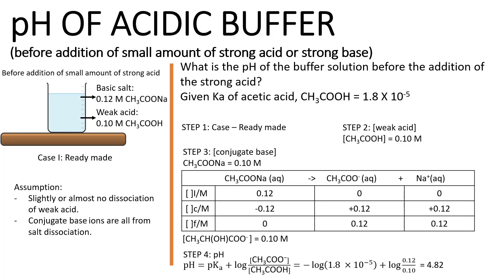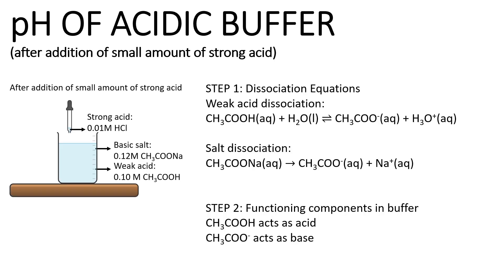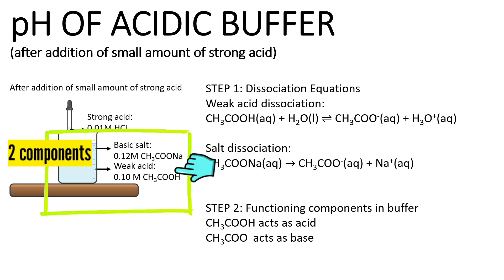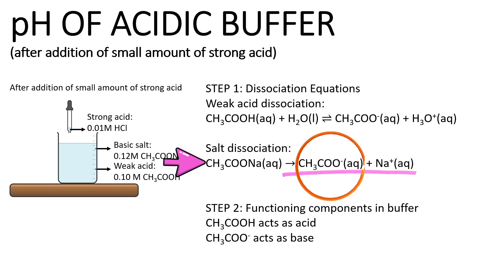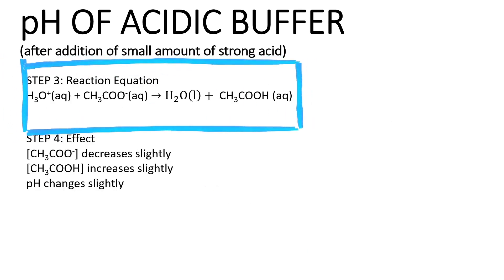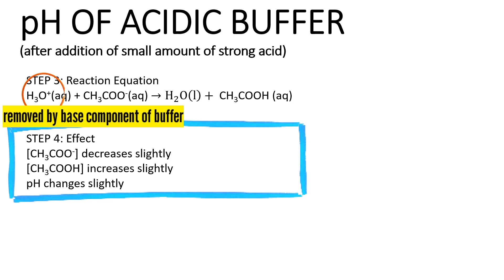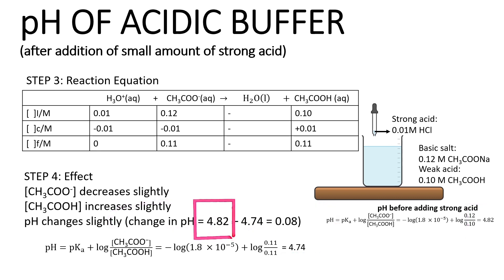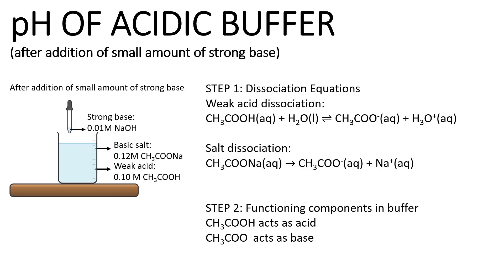Acidic Buffer (pH after addition of small amount of strong acid or base)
i. the buffer action of acidic buffer after addition of small amount of strong acid or base
ii. step-by-step pH calculation of acidic buffer after addition of small amount of strong acid or base
(for assumption no change in volume after addition of small amount of strong acid or base or when there is no volume of strong acid or base given)
iii. step-by-step pH calculation of acidic buffer after addition of small amount of strong acid or base
(volume change after addition of small amount of strong acid or base)